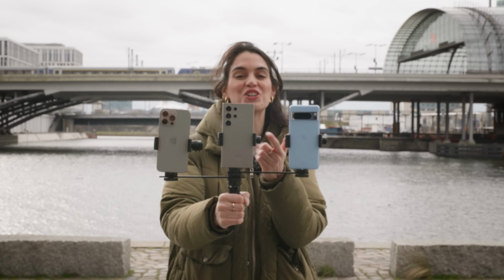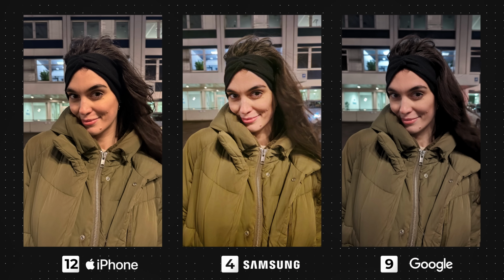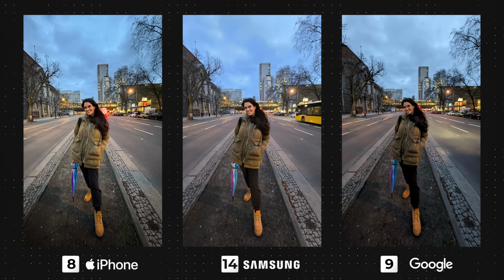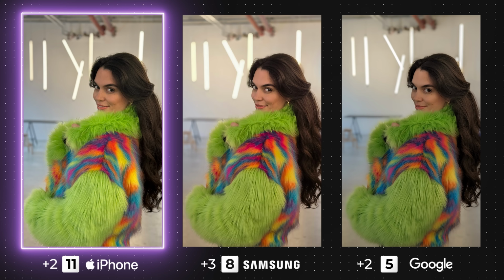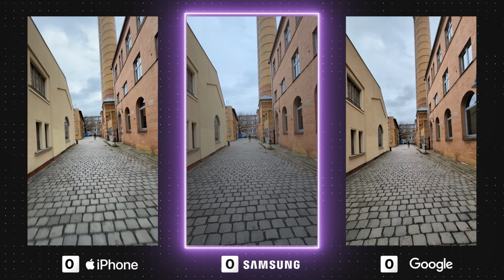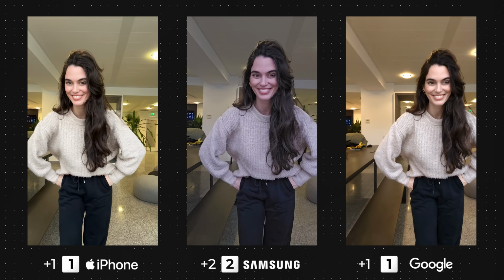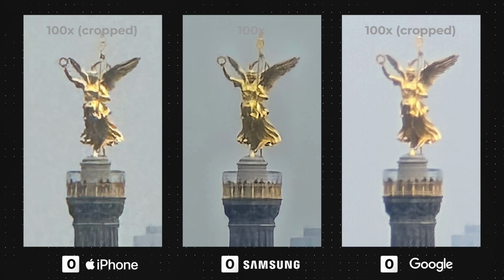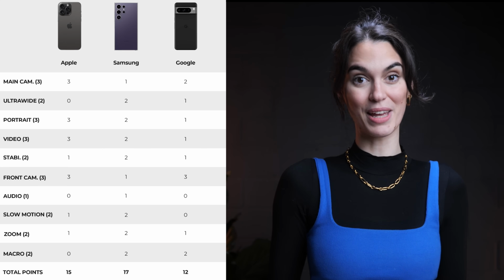Galaxy S24 Ultra vs iPhone 15 Pro Max vs Pixel 8 Pro! Camera Comparison! + GIVEAWAY!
and get 3 months of hide.me VPN free!

The Galaxy S24 Ultra series is FINALLY here so that means it’s time for the ultimate camera comparison between the best smartphones on the market right now! The Samsung Galaxy S24 Ultra, the Google Pixel 8 Pro and the iPhone 15 Pro Max. Watch to see which one has the best camera…you’ll be surprised at the results!

Get the devices here 👇
Galaxy S24 Ultra
Google Pixel 8 Pro
iPhone 15 Pro Max

0:00 Intro
0:55 Main Camera Photos
4:05 Ultrawide Camera Photos
6:09 Portrait Photos
8:57 Video
10:49 Stabilization
11:21 Front Camera / Audio
14:29 Slow Motion
15:23 Zoom
16:31 Macro
17:47 Conclusion

hide.me VPN